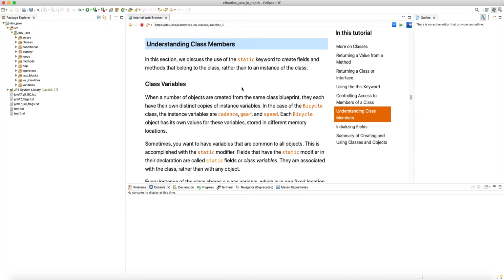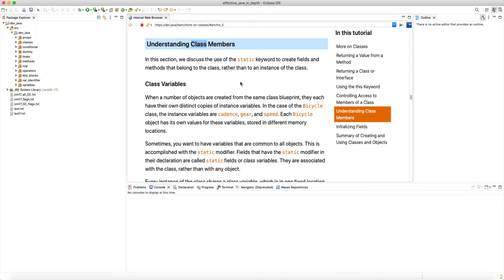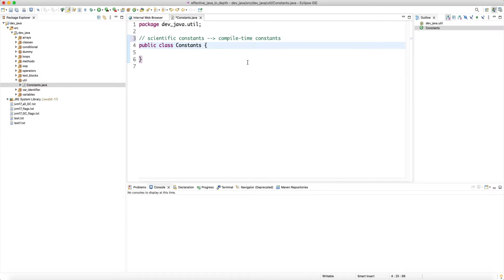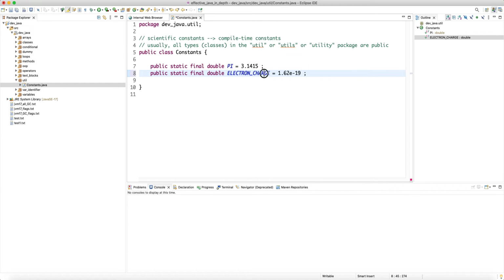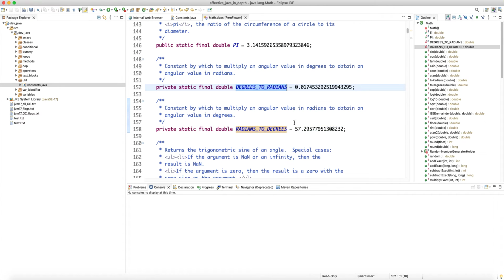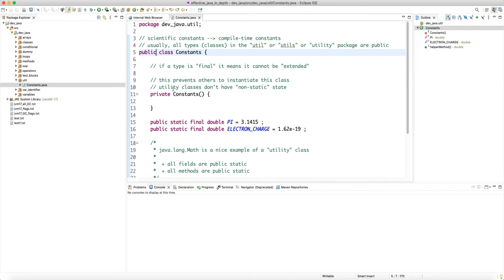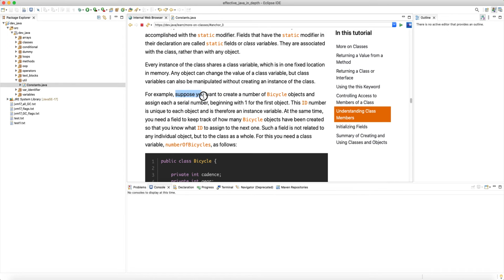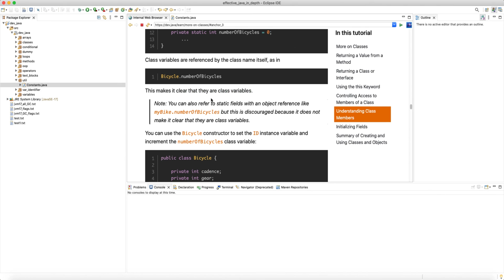Daily Dose of Java -- Part 88: "static" Fields and Methods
In this tutorial, I discuss the details of static fields and methods of classes in java.